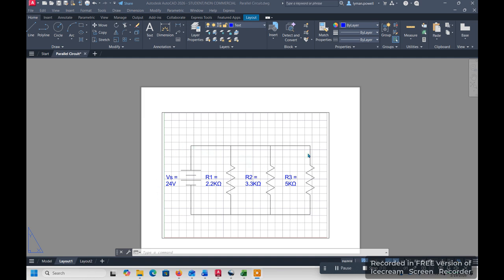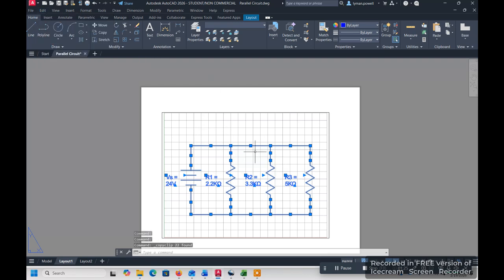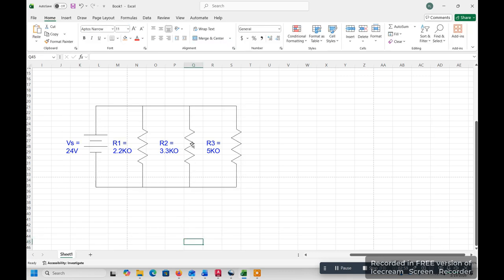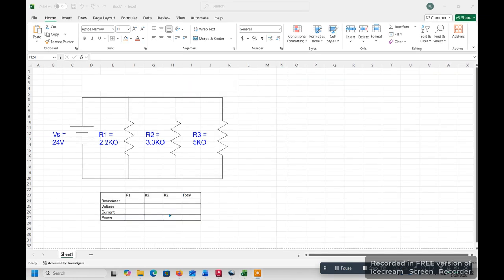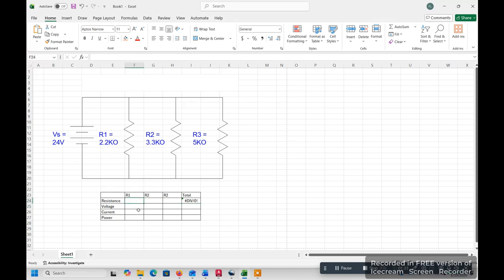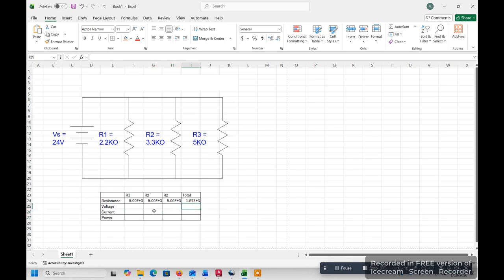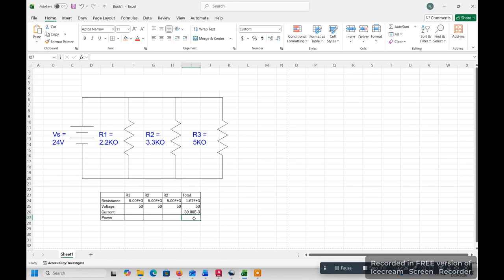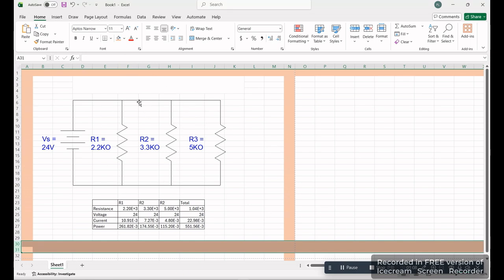Parallel Circuit Excel Video